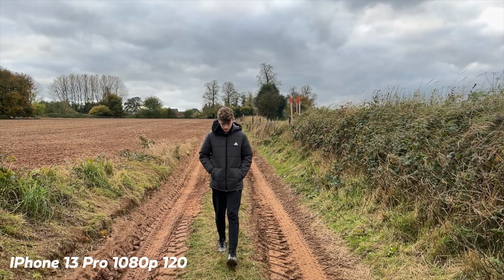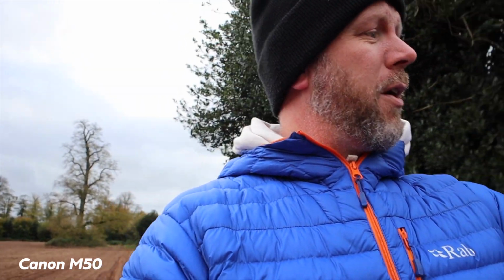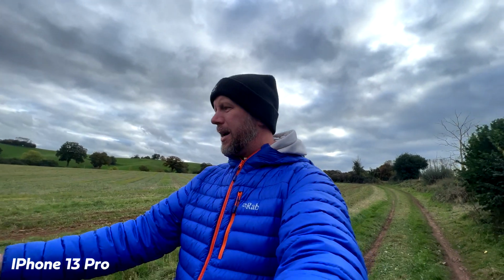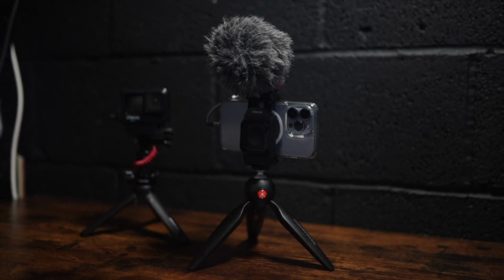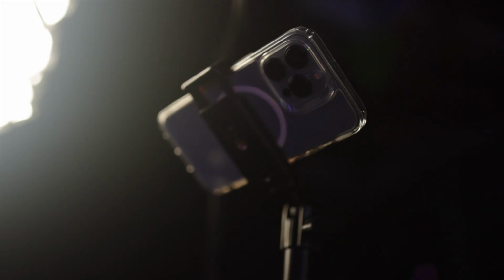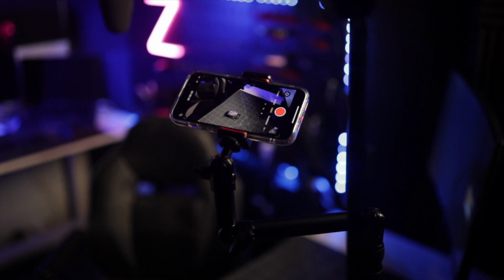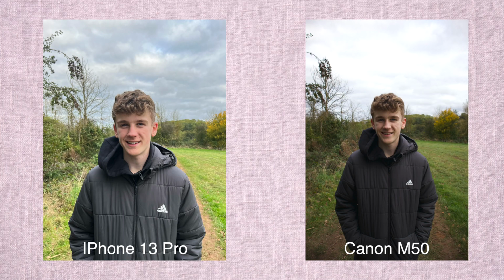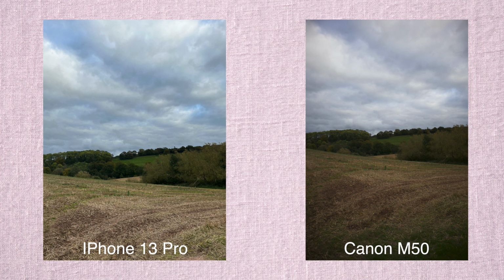Why the IPhone 13 Pro has REPLACED my Mirrorless Camera!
In this video we talk about how great the Cameras are on the IPhone 13 Pro, so good in fact i have sold me Canon M50 and i am now solely using the IPhone 13 Pro as my second camera.

00:00 INTRO
00:23 Frame rates and resolutions
01:50 Connectivity
02:55 Stabilisation
03:50 Battery Life
04:43 Photography
05:30 Overall